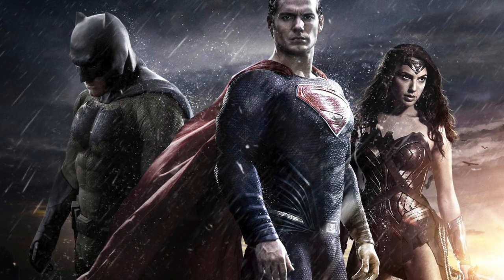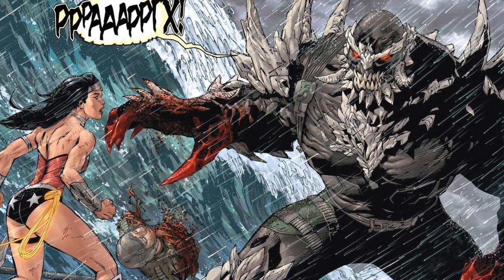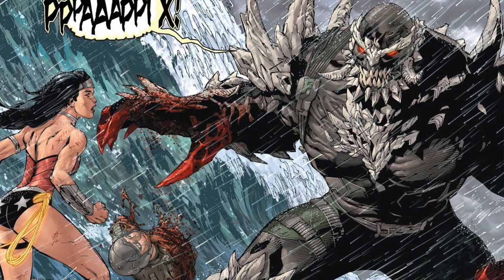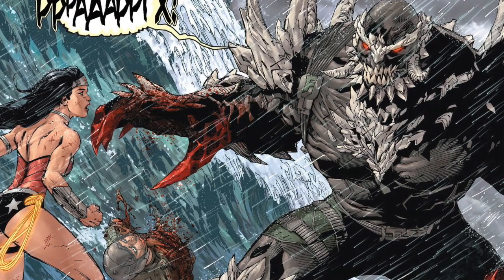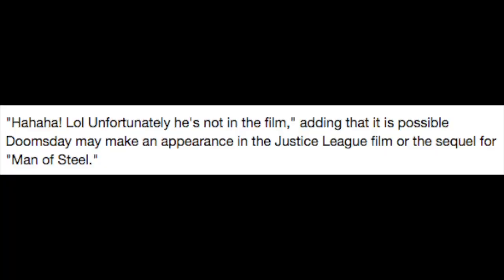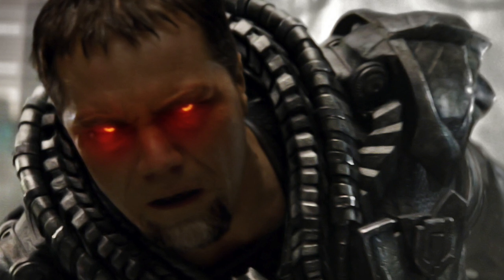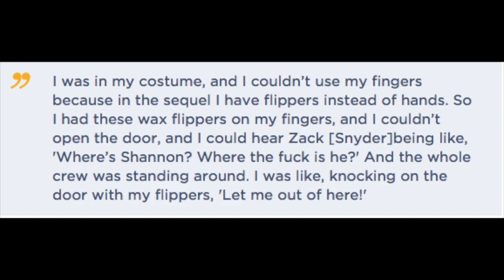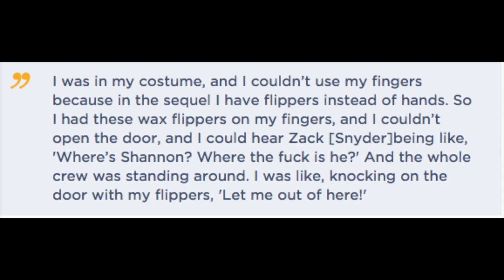Batman V Superman: MAIN VILLAIN REVEALED!?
In this video, I explain why Bizarro exists as either 1. A clone of Superman, or 2. A revival of Zod in Batman V Superman! It has been confirmed that Doomsday is NOT in Batman V Superman, as it has that Zod WILL be in the film! So the question is, will Zod be Bizarro?

Drop a "LIKE" if you enjoyed this video guys! LOVING the support as of recent, lets get this video to 100 likes!

Add me on Xbox Live: HavoK Slikk
Add me on PSN: slcmof